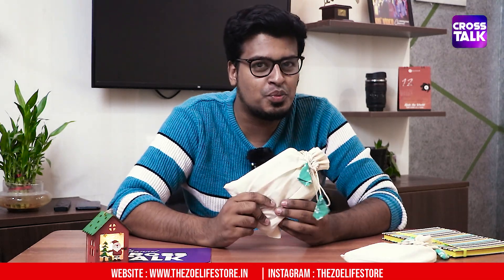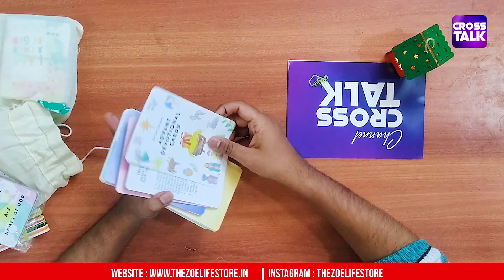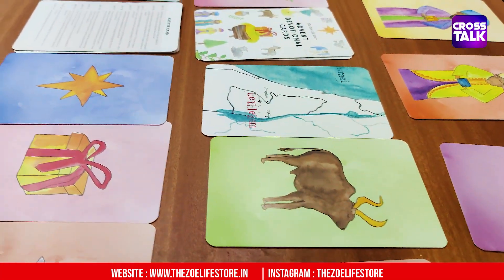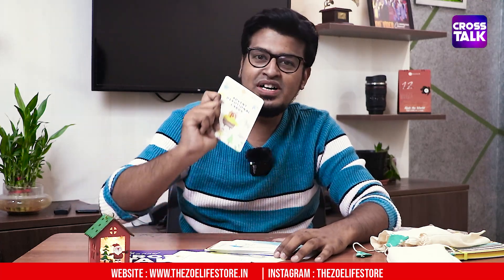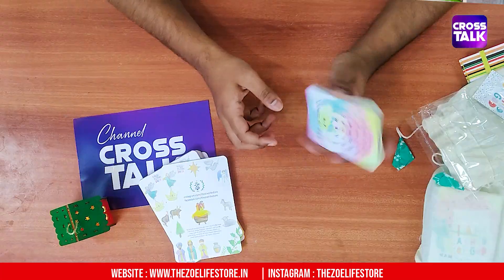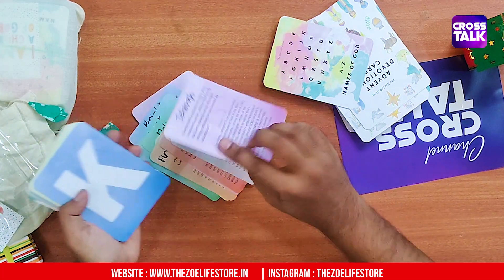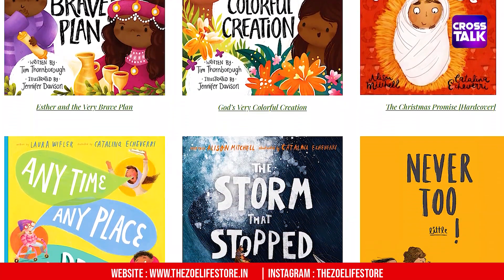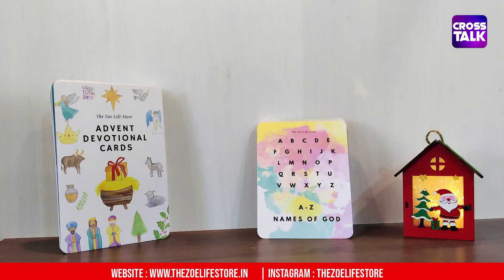Christmas Special Giveaway | The Zoe Life Store | Devotional Cards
The Zoe Life Store is a Christian store that focuses on faith based resources to help encourage your family’s spiritual growth with great toys, books, Bibles, and more ..

Christian Book store in Chennai | Best Place to buy christian books